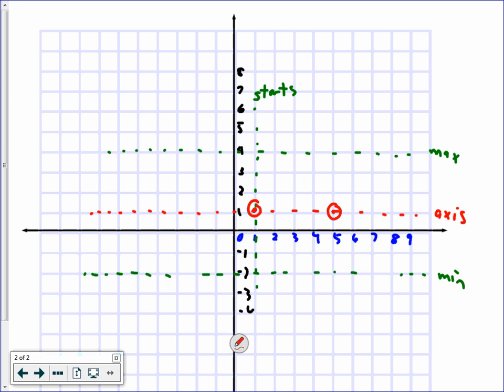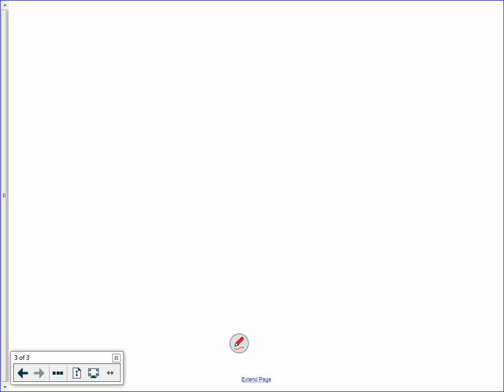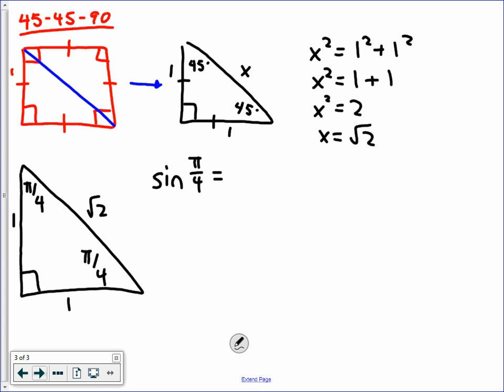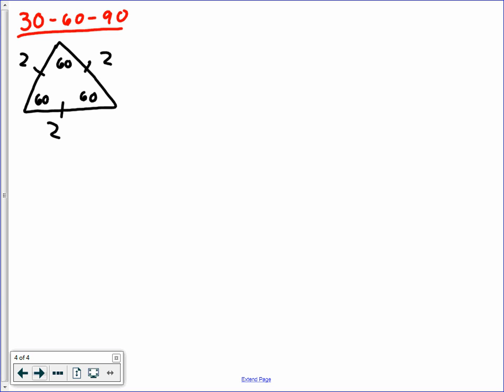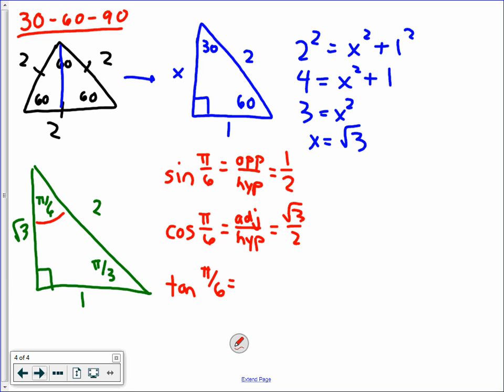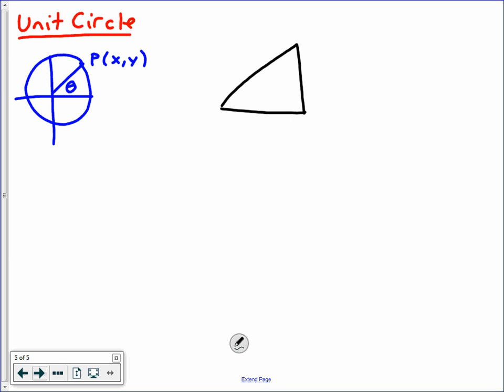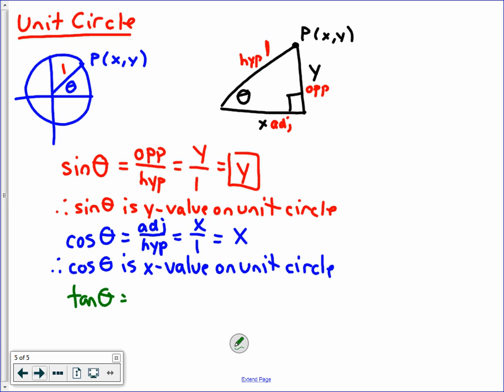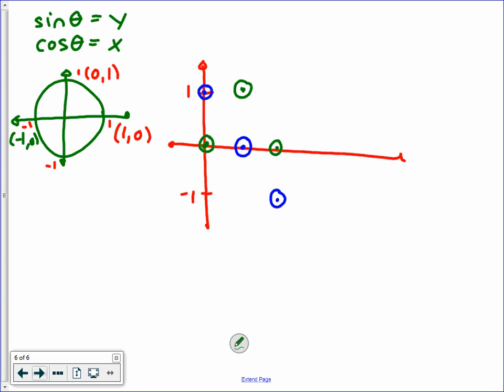MHF4U - What Is The Unit Circle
Describing the Unit Circle